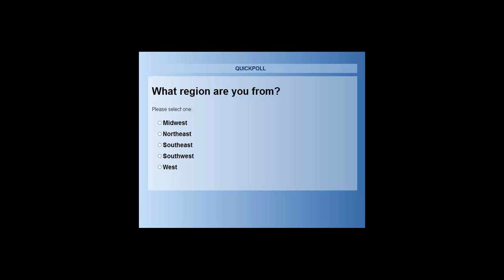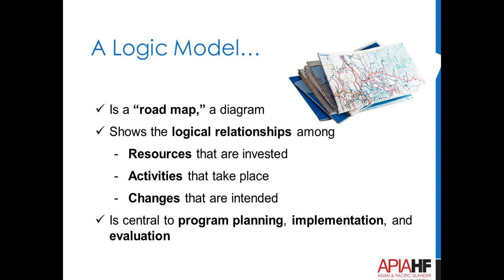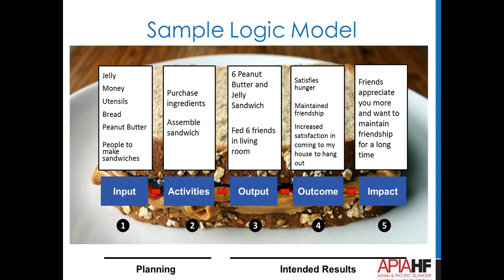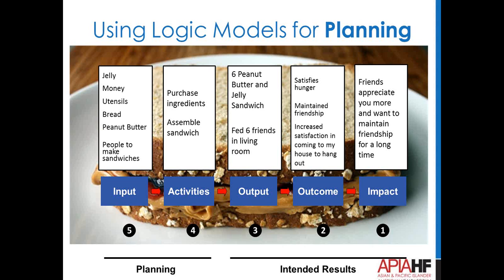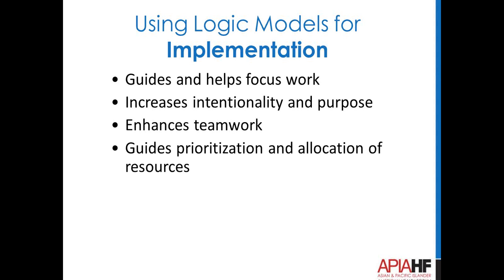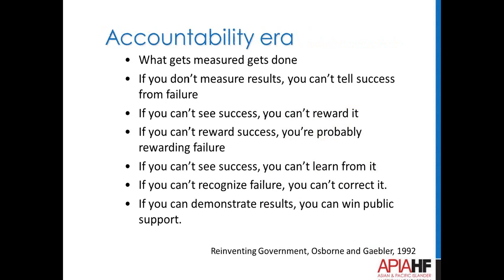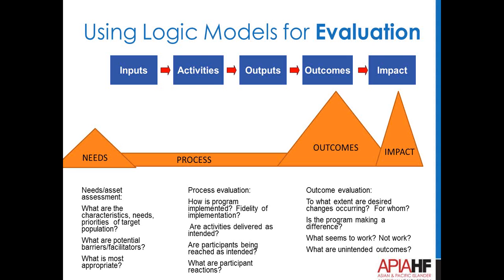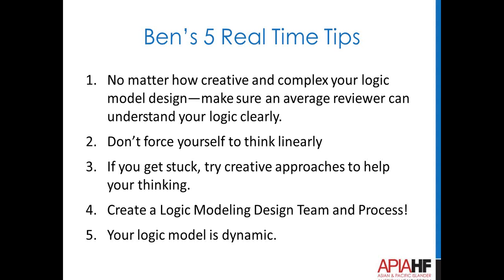Beyond the Basics: Using Logic Models Through the Life of Your Program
Participants will increase understanding of logic models and how to utilize logic models for program planning, implementation and evaluation.